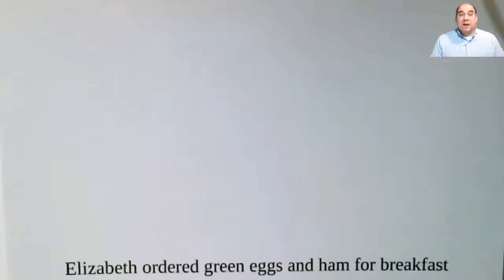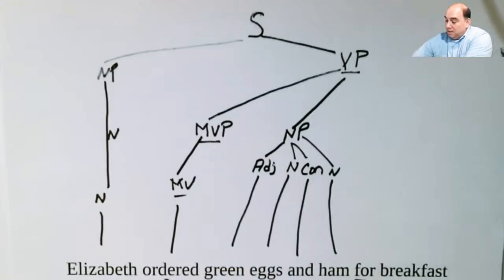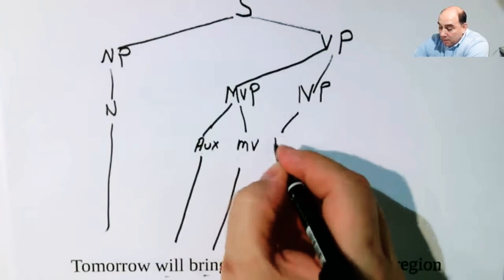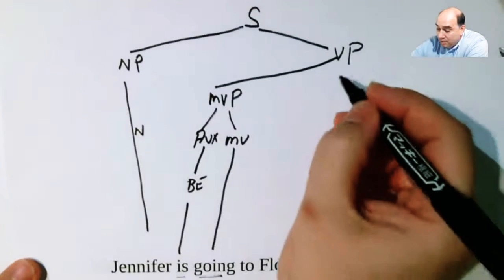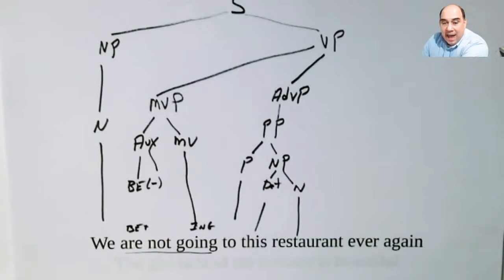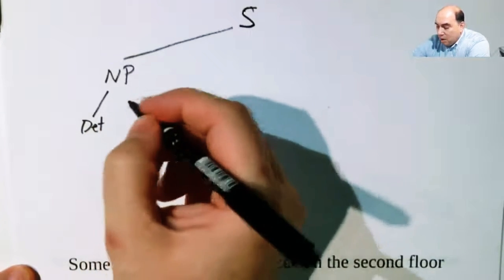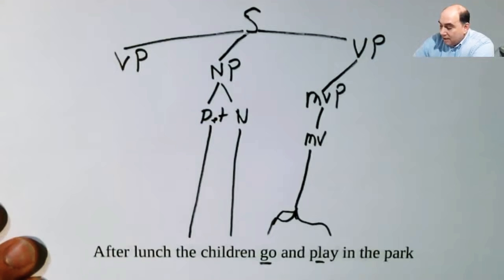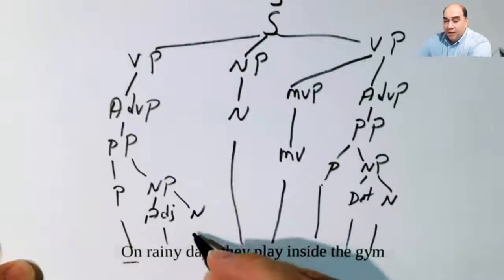For linguistics students | SYNTAX | TREE DIAGRAMS